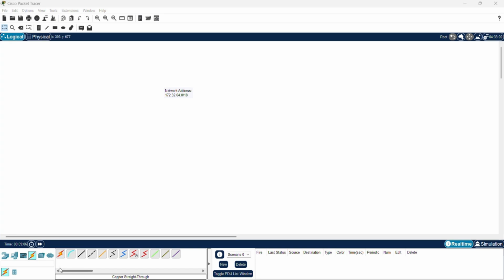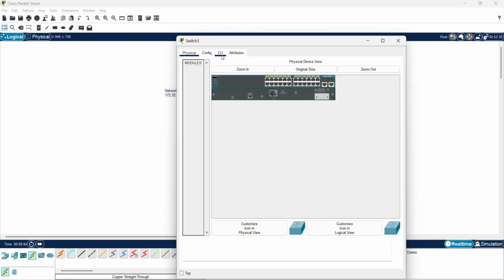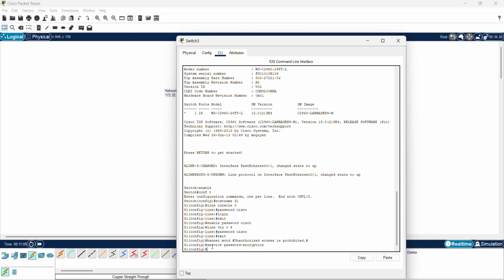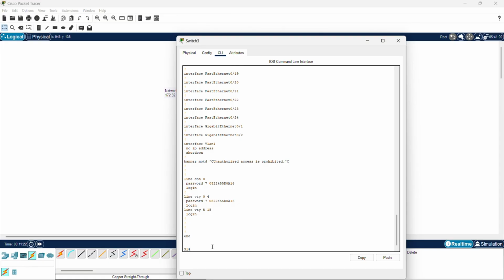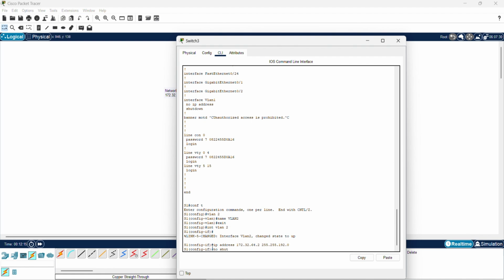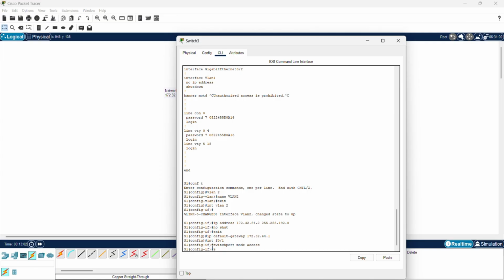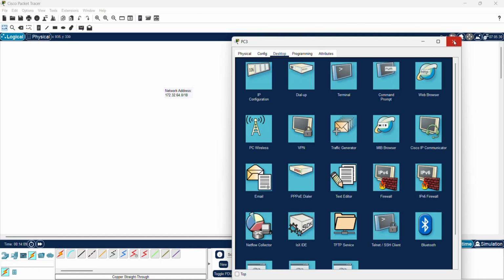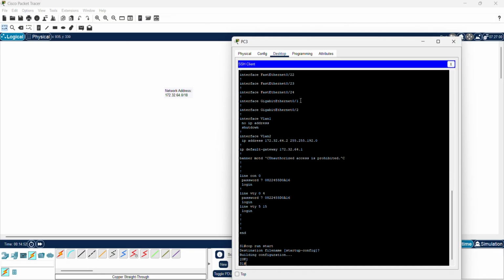Telnet Configuration on Switch | Cisco Packet Tracer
Learn how to configure Telnet on a switch using Cisco Packet Tracer!